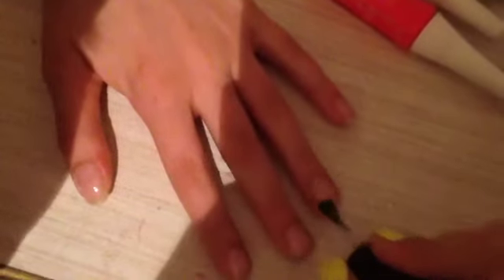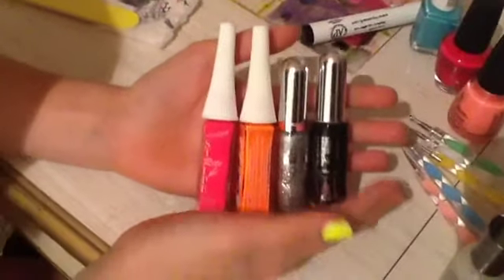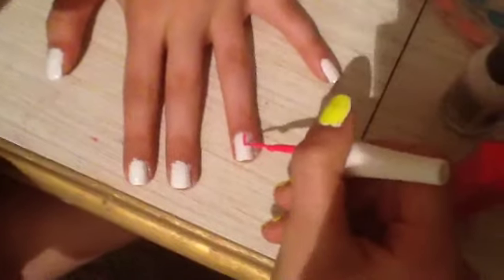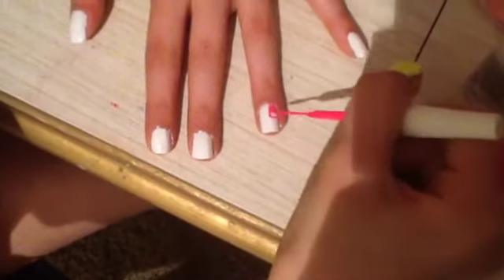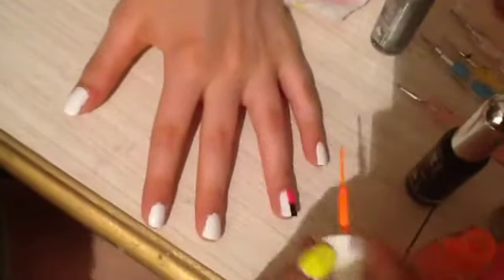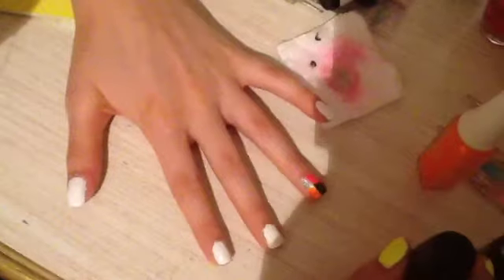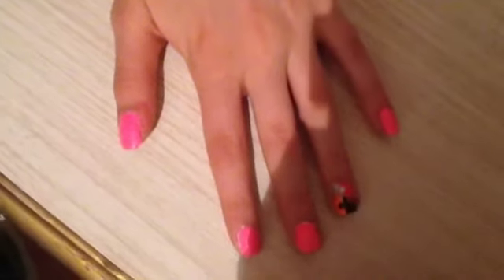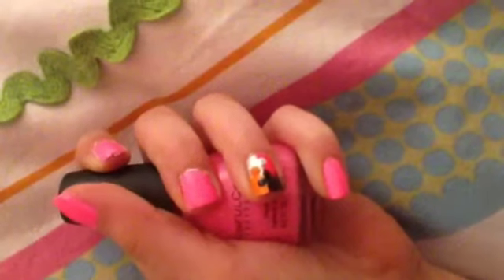Puzzle Nail Art